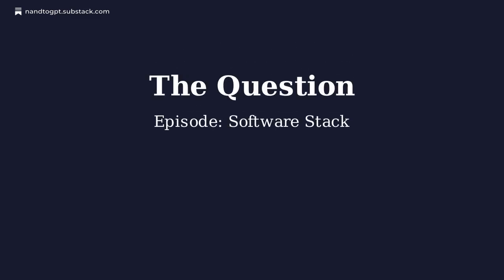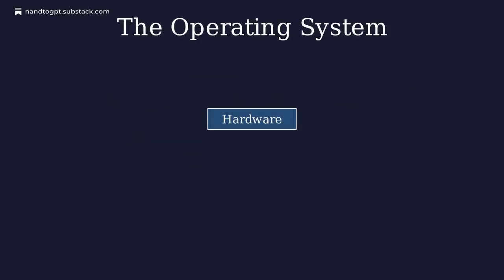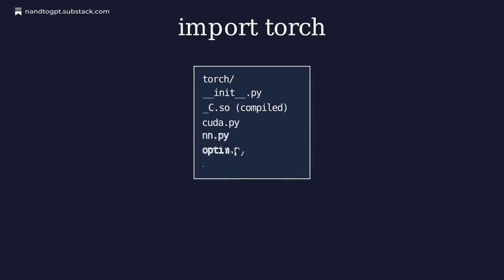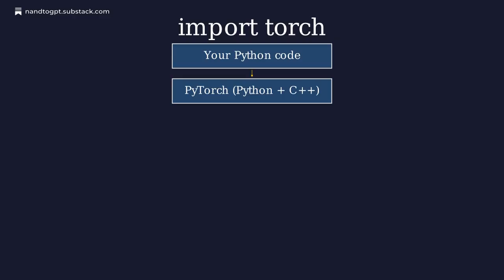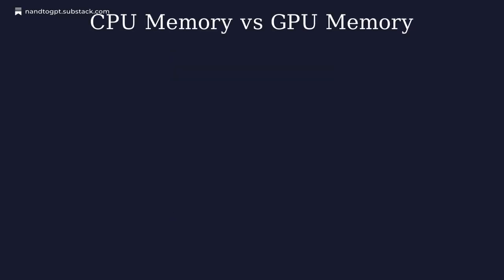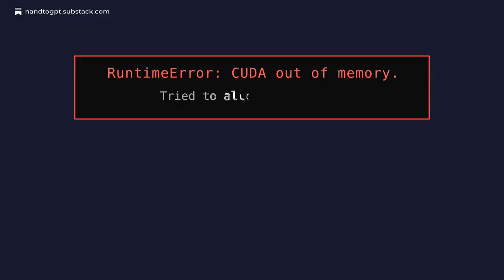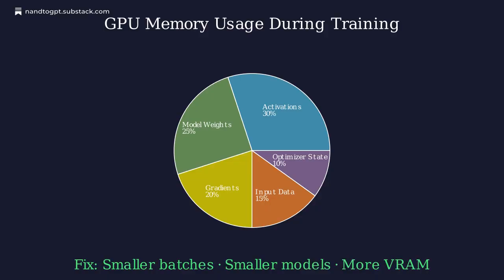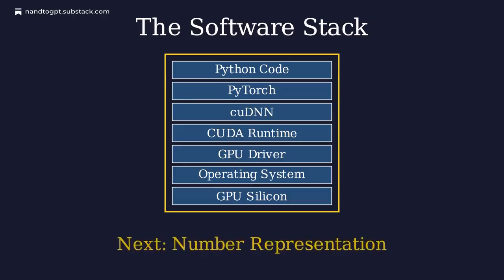From NAND to GPT 10: Modern AI Software Stack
Three lines of Python: import torch, create a tensor, move it to the GPU. Simple enough to write in seconds. But between that code and the silicon executing it, there's an intricate tower of software - each layer translating your intent into something the layer below can understand.

Each layer adds convenience. Each layer adds overhead. Understanding the stack helps you write faster code and debug when things break.